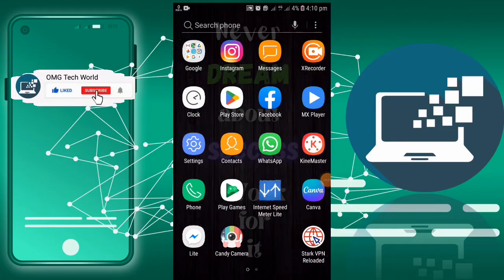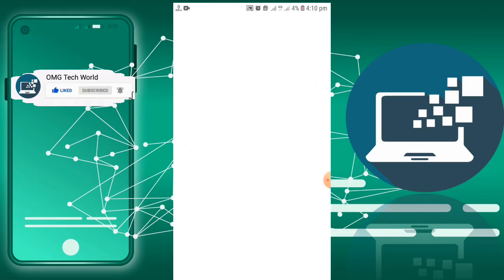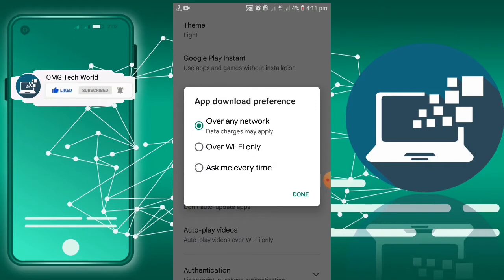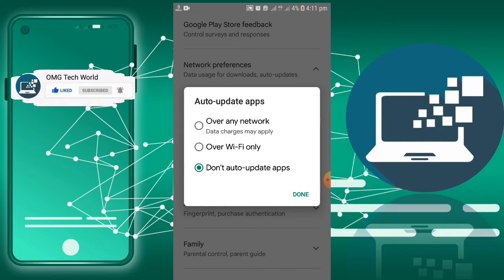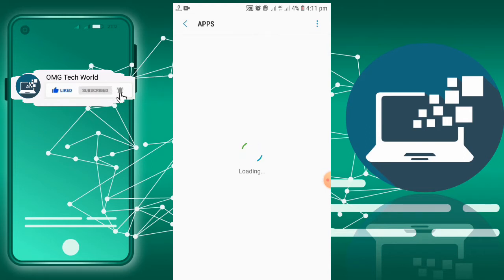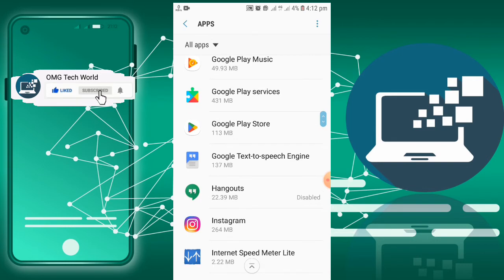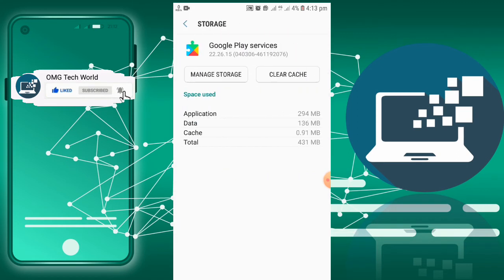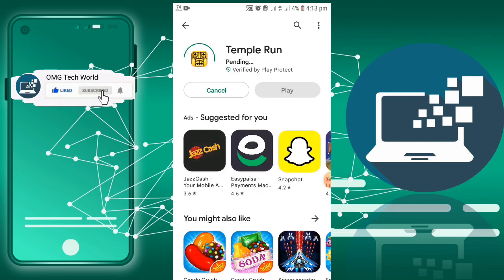How to fix play store pending download | How to fix play store pending problem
Sometimes people face the problem of pending download of paly store. If you are looking for how to fix play store pending download then you are on the right video. In this video we are going to discuss how to fix play store pending problem. So if you want to know how to fix play store pending download then you have to wtach this video completely.